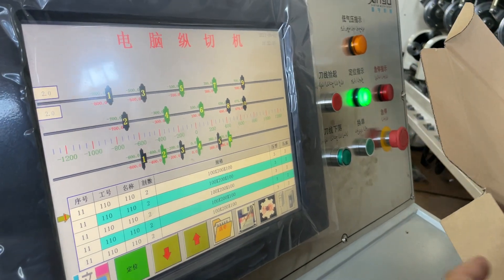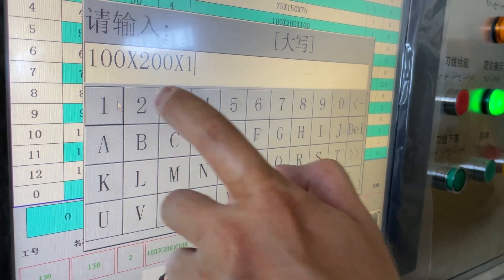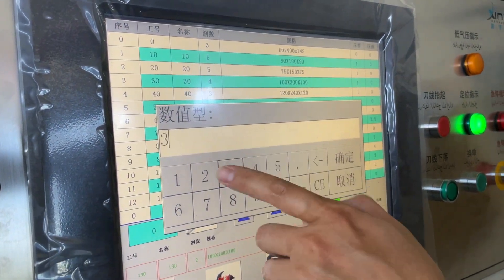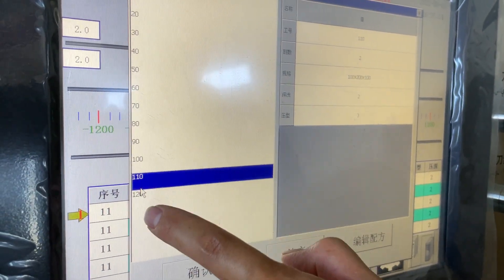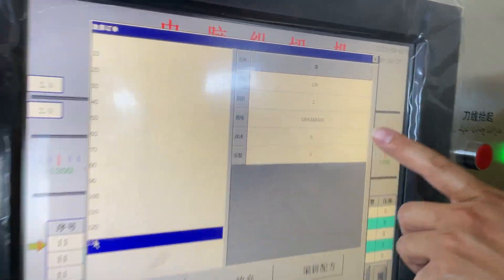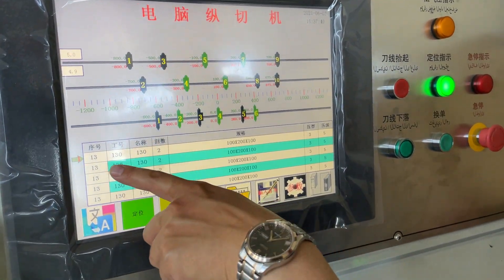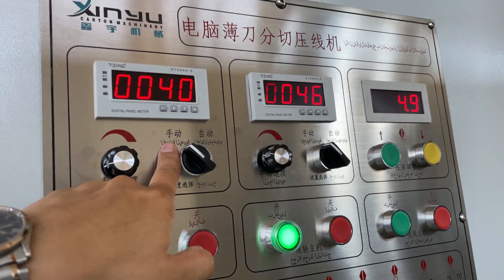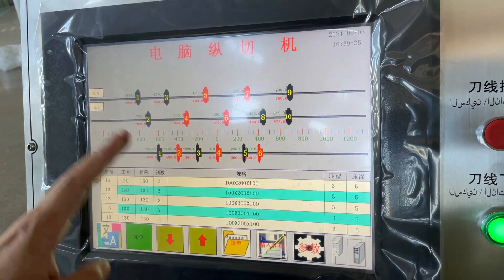how to operate corrugation line slitter scorer machine 1